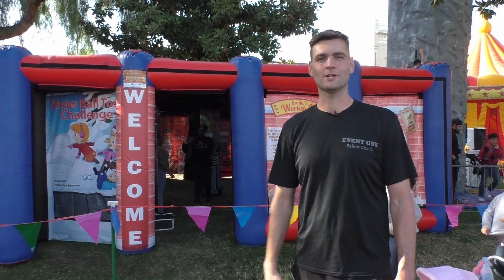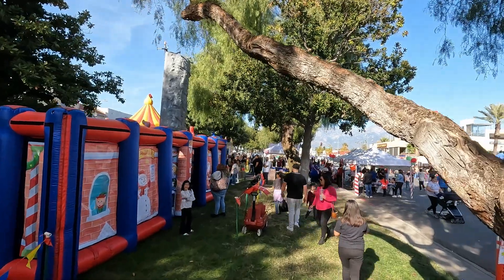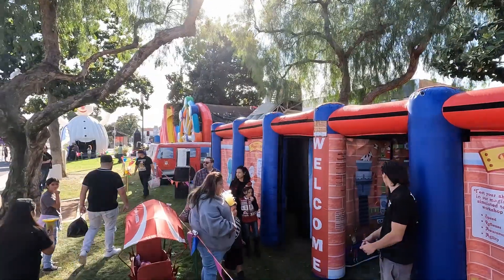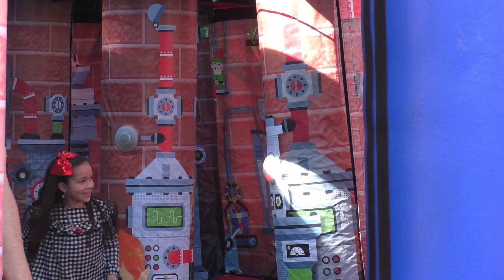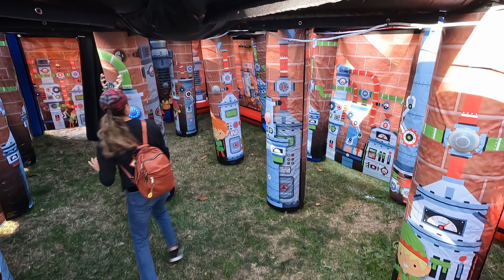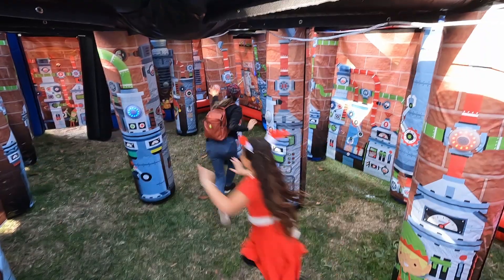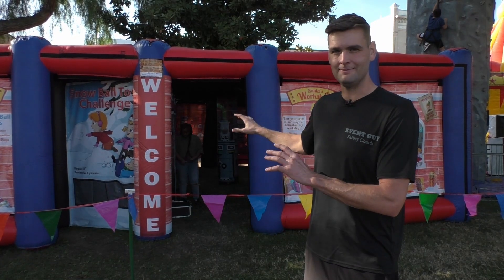Santas Village 2-in-1 Christmas Games 🎅 Snowball Toss & Toy Workshop 🧝‍♂️🧸 Inflatables for Winter!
This is our very own Santa's Interactive Workshop, featuring two games in one inflatable piece. We created this unique piece to provide our clients with more distinctive Christmas-themed entertainment for their holiday events, like the one we're showcasing in this video.

On one side, you have Santa's Playground with a snowball toss game, and on the other side is the Elves' toy-making workshop. In this tap system game, participants must tap their colored lights to operate the toy-making machines in the Elves' workshop!

Both of these exciting games are perfect for corporate holiday parties and community festivals, such as the one here in Ontario that Joe is attending.

For this particular event, the City of Ontario is hosting a Christmas Craft Fair and using this Christmas-themed piece for pay-and-play use. They are generating revenue from the attraction while providing a cool entertainment piece for the holidays to their community.

We offer this and other Christmas-themed attractions.